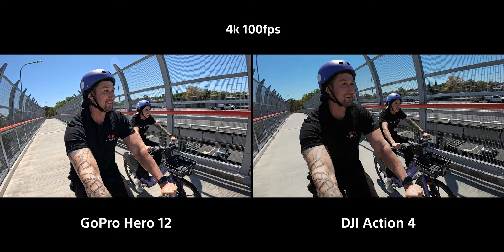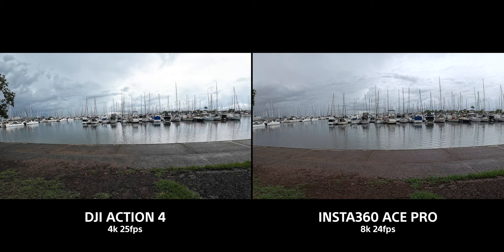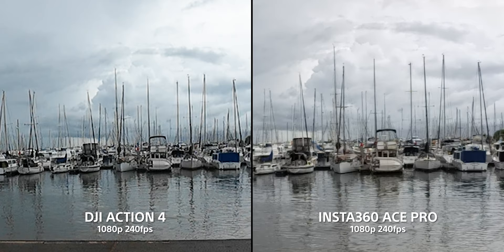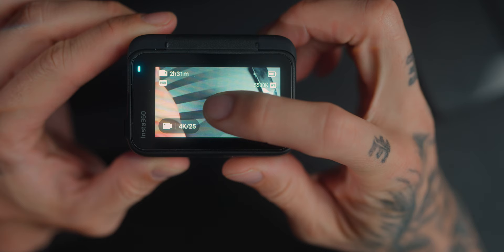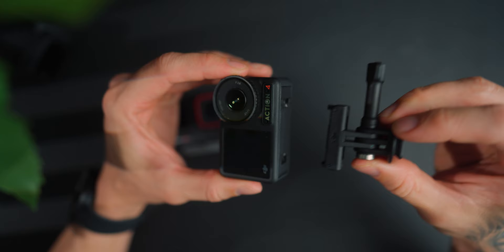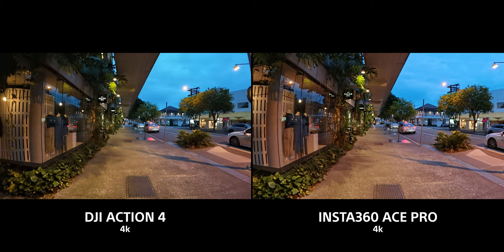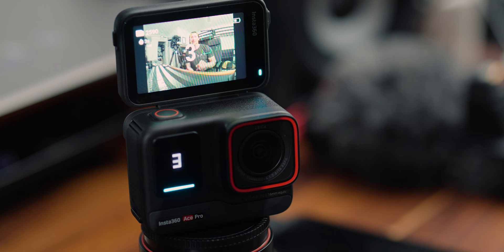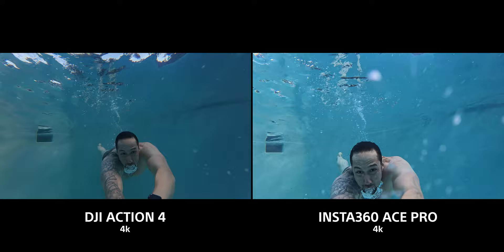INSTA360 Ace Pro VS DJI Action 4- THE BEST Action Camera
The Insta360 Ace Pro is an action camera a lot of people are talking about at the moment. They have been purchased by a lot of people around the world and a lot of people are beginning to notice the quality you can get from an action camera this small. It has internal 8K recording which is pretty incredible.
This video I put the DJI Action 4 up against the Insta360 Ace pro to see who the real action camera king is.
These are all my findings and conclusions and I try to give you the most accurate videos as I possibly can without any biased decisions.

TIMESTAMPS:
00:00 Intro
00:57 Specs
01:57 8k any good
04:48 Slow motion
06:04 Low light
07:25 Internal Zoom
08:25 Flip Screen?
09:37 Accessories
10:50 Filters
11:55 AI Processor
13:31 Gesture Control
15:50 Photography
16:39 Diving Depth